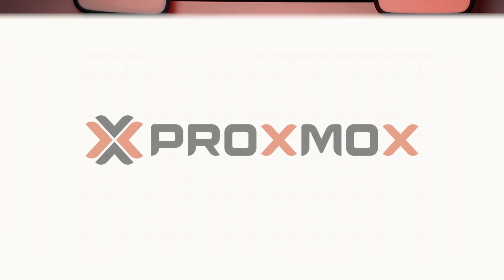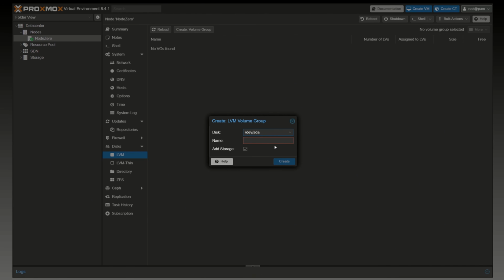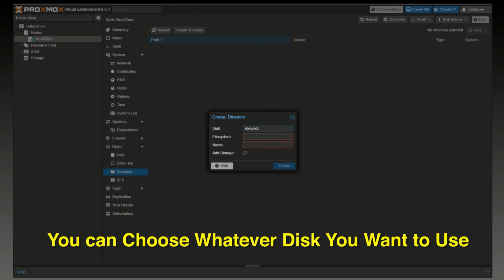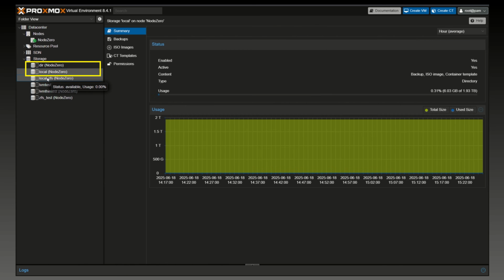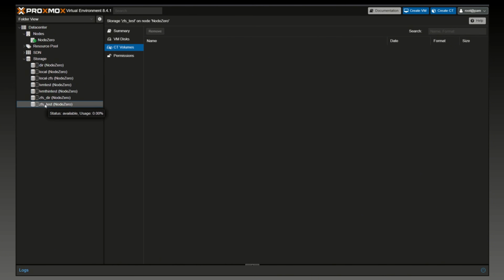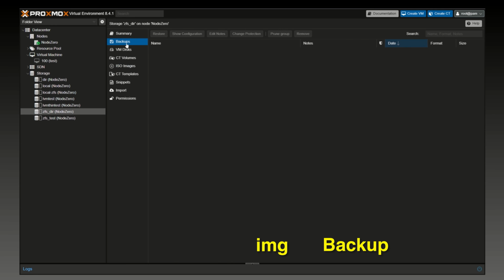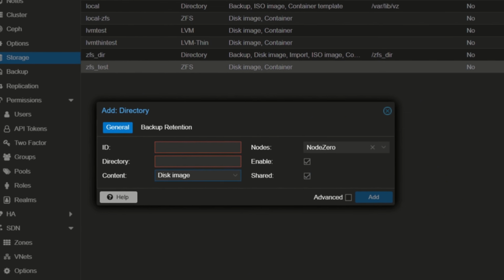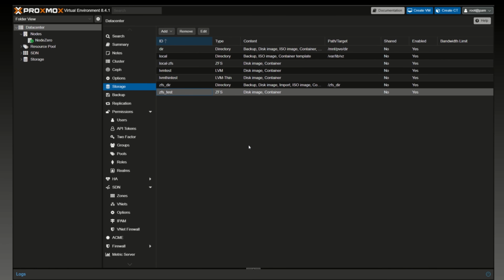Proxmox Storage Guide: LVM, LVM-Thin, ZFS & Directory Setup Explained (Step-by-Step)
Ready to finally understand Proxmox storage the simple way? In this video, I’ll break down everything you need to know about setting up Proxmox VE storage, from node-level configuration to data center mapping. We’ll cover LVM, LVM-Thin, ZFS, and Directory storage in detail so you can build the homelab of your dreams.

TIMESTAMPS/CHAPTERS
0:00 Welcome
0:36 Proxmox Storage Overview: Node vs. Datacenter
1:43 File Systems vs. Storage Types Explained
2:25 Types of Proxmox Storage
3:31 LVM, LVM-Thin, Directory, and ZFS Setup
17:18 Best Practices & How to Choose the Right Storage
18:51 Attaching Storage to Virtual Machines
22:39 Mapping Storage in the Datacenter
29:46 Wrap-Up & Next Steps

“Proxmox Storage Secrets: LVM, LVM-Thin, ZFS & Directory Setup Made Easy”
“Proxmox Storage Explained | LVM, ZFS & Directory Configuration Guide”
“Understanding Proxmox Storage Types: LVM, LVM-Thin & ZFS Made Simple”
“Master Proxmox Storage: LVM, LVM-Thin, ZFS & Directory Setup (Step-by-Step)”
“How Proxmox Storage Works | The Ultimate LVM & ZFS Tutorial”
“Proxmox VE Storage Deep Dive: Comparing LVM, ZFS & Directory Backends”
“Homelab Storage Setup in Proxmox | LVM, LVM-Thin & ZFS Explained”
“Simplify Proxmox Storage Configuration with LVM, ZFS & Directory Options”
“Quiet Engineer Log: Proxmox Storage Setup Made Easy”
“Proxmox Storage 101 – Learn LVM, LVM-Thin, ZFS & Directory the Easy Way”